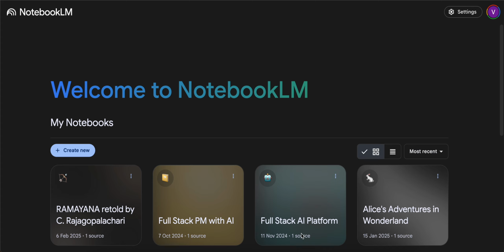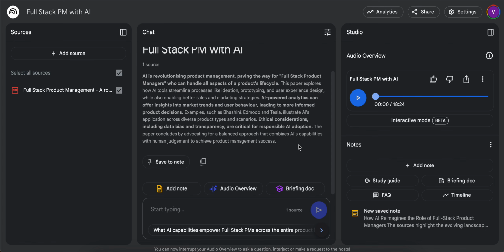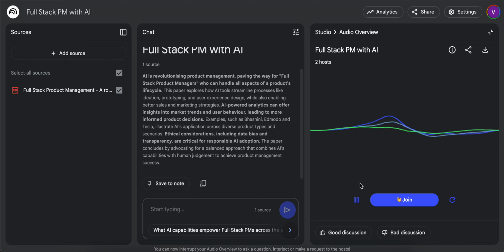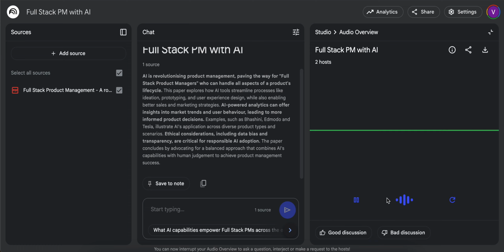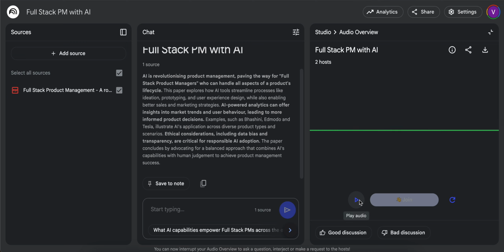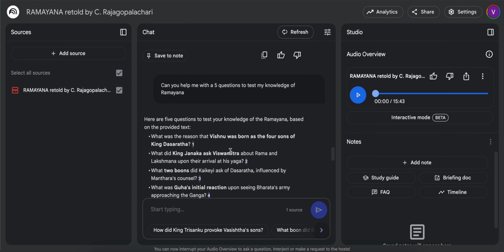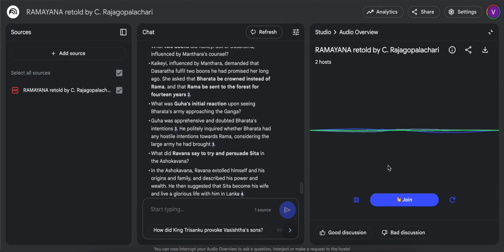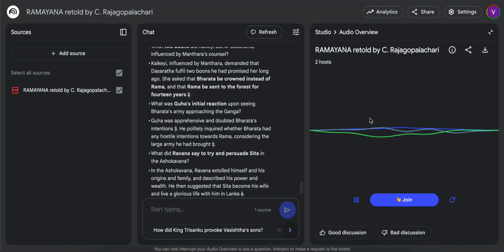notebooklm - How to use + Different Use cases (with Interactive Mode)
𝗘𝘃𝗲𝗿 𝗧𝗮𝗹𝗸𝗲𝗱 𝘁𝗼 𝗮 𝗕𝗼𝗼𝗸 𝗼𝗿 𝗖𝗵𝗮𝗿𝗮𝗰𝘁𝗲𝗿𝘀 𝗶𝗻 𝘃𝗶𝗱𝗲𝗼? 𝗚𝗼𝗼𝗴𝗹𝗲 𝗡𝗼𝘁𝗲𝗯𝗼𝗼𝗸𝗟𝗠  𝗠𝗮𝗱𝗲 𝗶𝘁 𝗣𝗼𝘀𝘀𝗶𝗯𝗹𝗲. 🤯

Imagine a world where you could actually converse with your favorite books, research papers, or industry reports. No more passive reading – it's time for interactive engagement!

Google's NotebookLM is taking things to a whole new level with its Interactive Mode.

While the tool was hyped a lot when released and have been using it for a while, their new interactive mode feature made me fall in love with this tool

Forget just summarizing documents; now you can have a dynamic conversation with AI agents embedded within them!

This is a great because:

1️⃣ You become the 3rd person in the podcast:

Literally step into the content and interact with AI agents embodying different perspectives.

2️⃣ Role-play with book characters: Want to understand Hamlet's motivations? Have a conversation with an AI Hamlet! 🎭

3️⃣ Deep dive into complex documents: Ask NotebookLM your burning questions about research papers and get instant, insightful answers.

4️⃣ Test your knowledge, or your kids' prep: Upload study materials and let NotebookLM quiz you (or your children!) in an engaging, interactive way.

I created a quick video showcasing NotebookLM in action, even having a conversation about my Full Stack PM paper and exploring the Ramayana with AI agents!

This isn't just about reading; it's about  I believe NotebookLM's interactive mode could revolutionize media consumption and education.

What do YOU think? How can interactive AI tools like NotebookLM transform content consumption, media engagement, and beyond? Share your visionary ideas in the comments! 👇